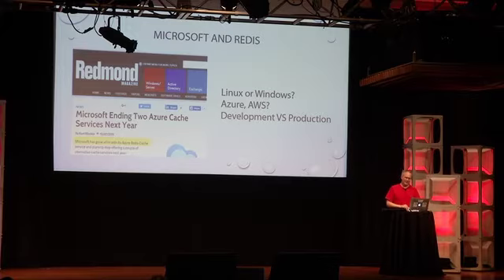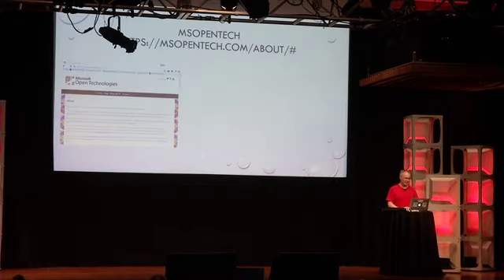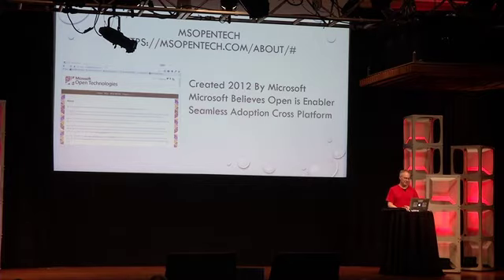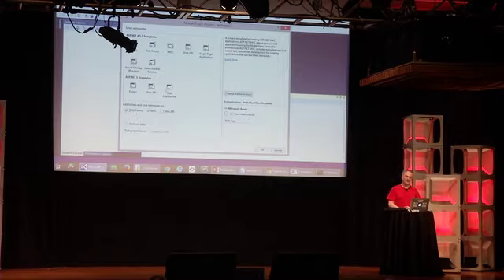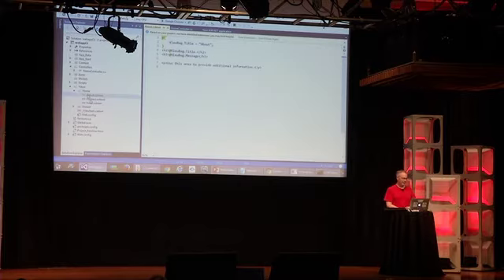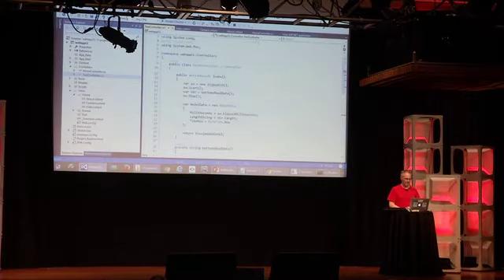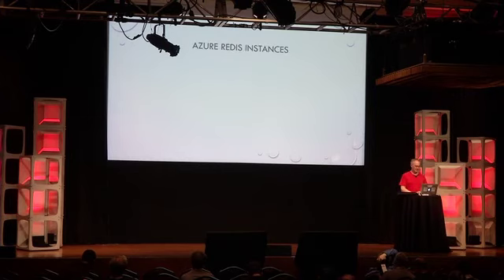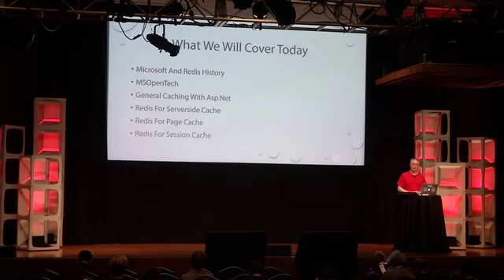Using Redis as Distributed Cache for ASP.NET apps -- Peter Kellner, 73rd Street Associates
I will build from scratch in this session a Microsoft ASP.NET website that caches WebAPI REST calls with both

MSOpenTech’s Redis implementation for running while developing in Visual Studio as well as running on a Windows server running IIS. I will show you how to build a safe reusable caching library in c# that can be used in any .net project. I will also demonstrate how to use the Redis cache services that are available on Microsoft’s Azure cloud platform. Further, I’ll demonstrated a real world web site that uses Azure Redis cache and show statistics on how Redis improves performance
consistently and reliably.